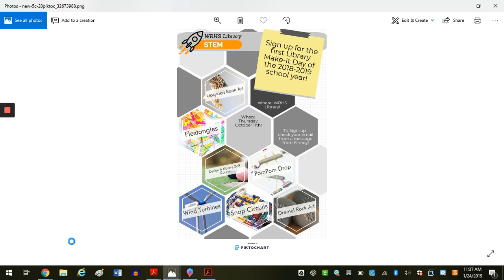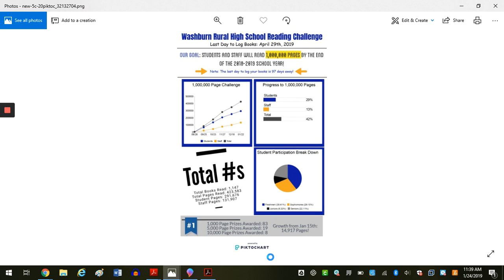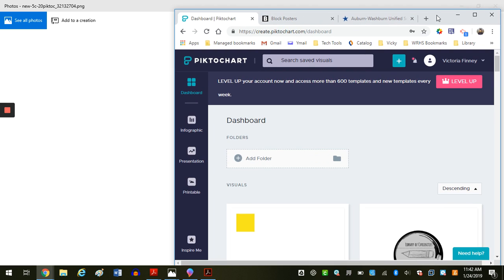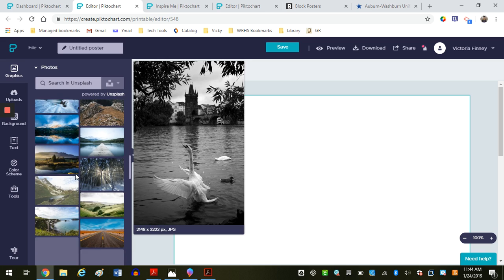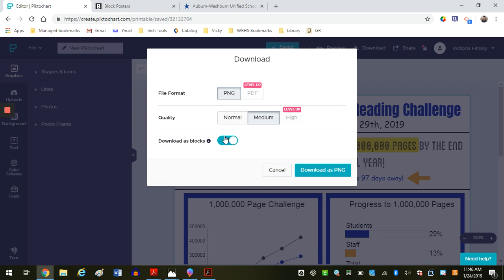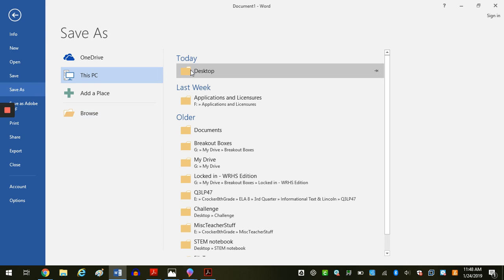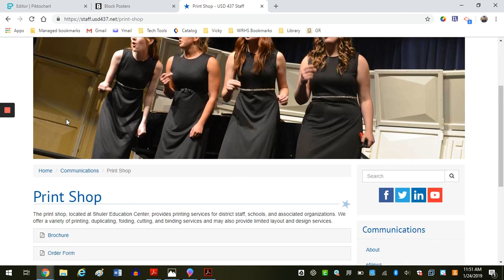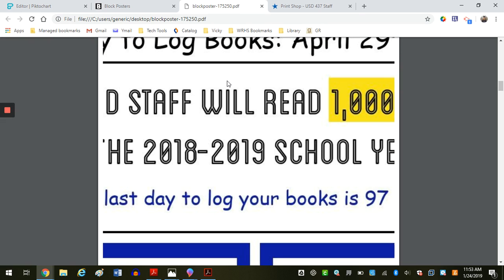January 29th 2019 Tech Tuesday: Poster Makers and Graphic Hacks